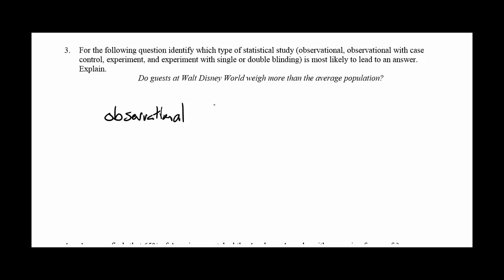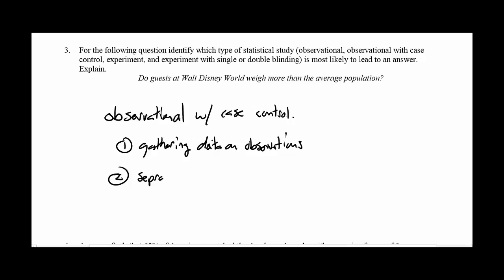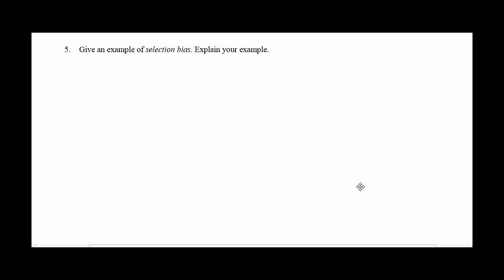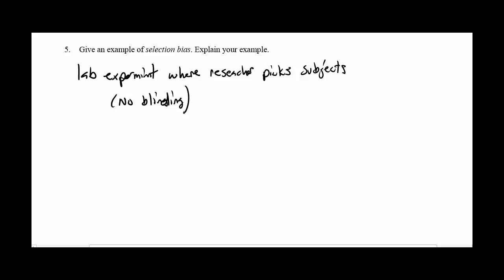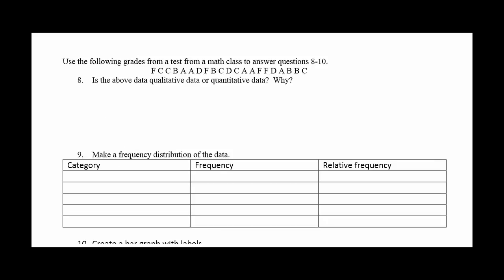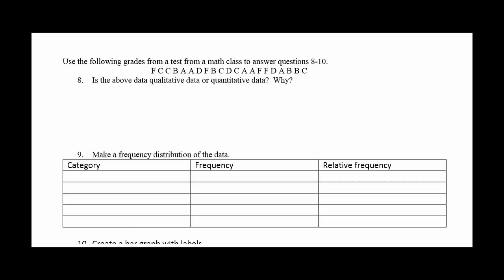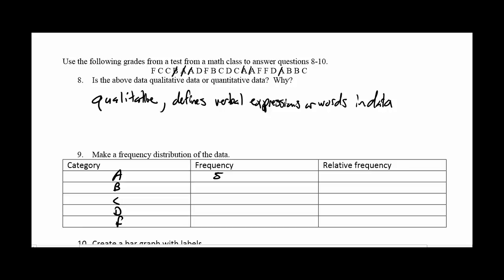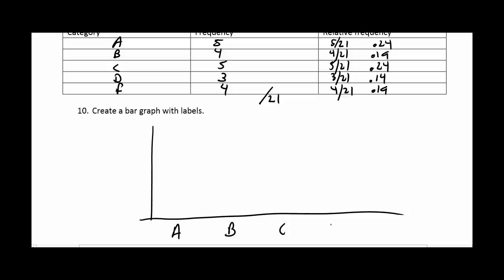review III 1 10